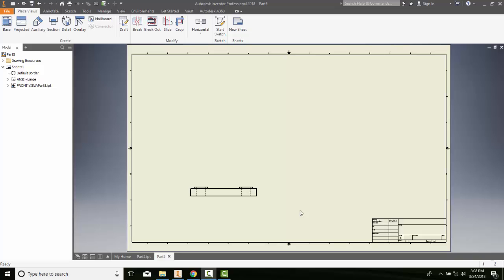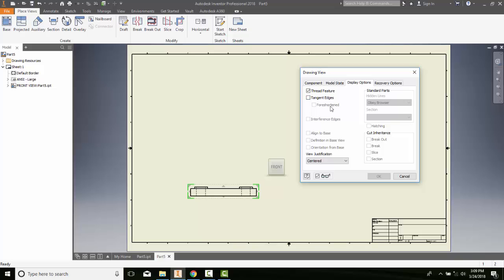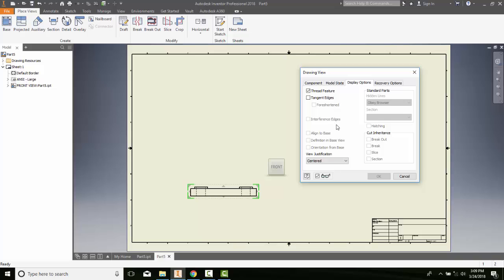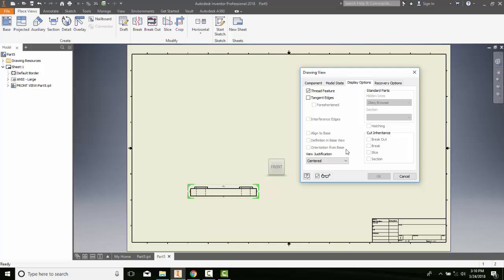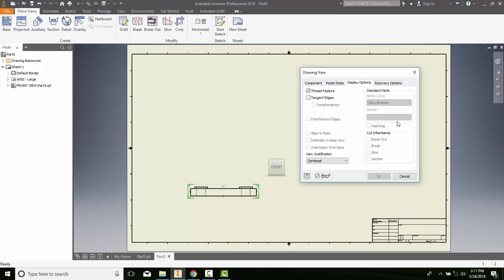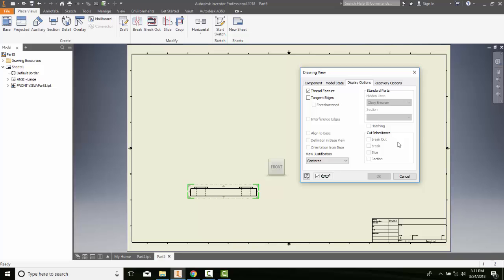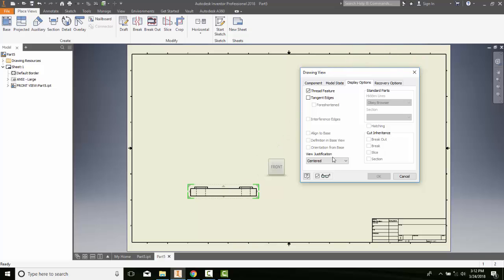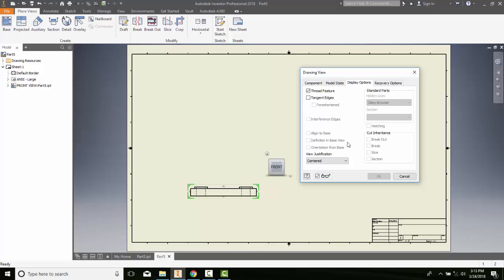11-05 Generating the Base View Display Options Tab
Working with Drawing Views - I